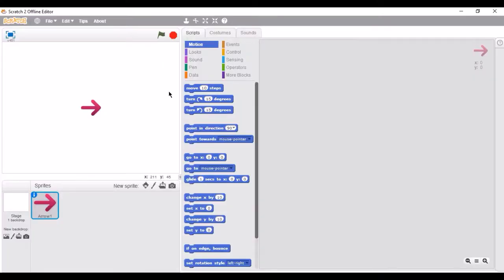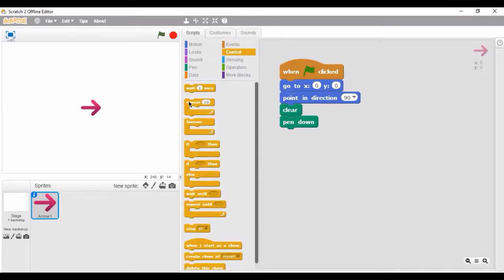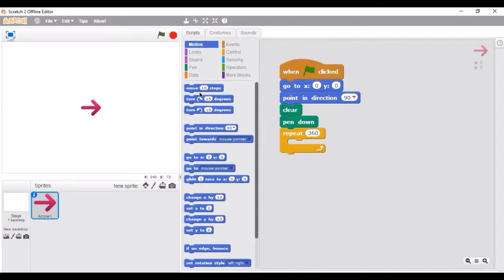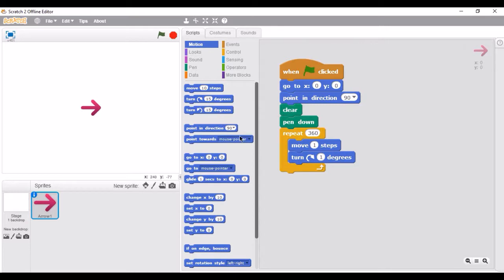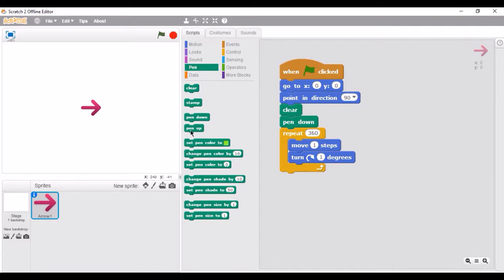How to make a circle in scratch | Easy steps! | Kavya The Animator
In this video you will see how to make a circle in scratch. If you don't want to make a colourful you can remove set pen size by 10 and change pen colour by 1.
Here is the link of the video 👆🏻.